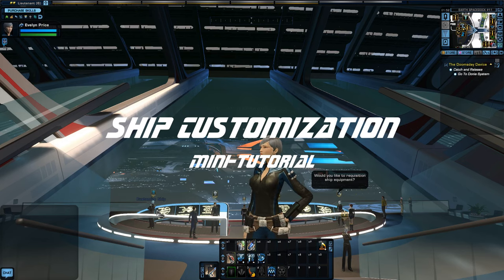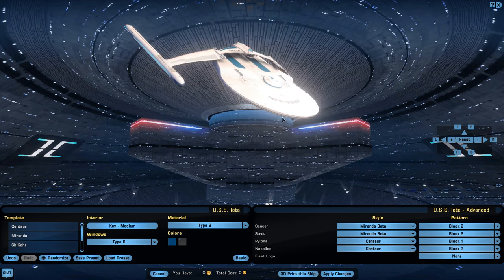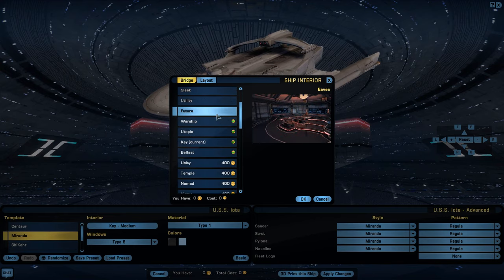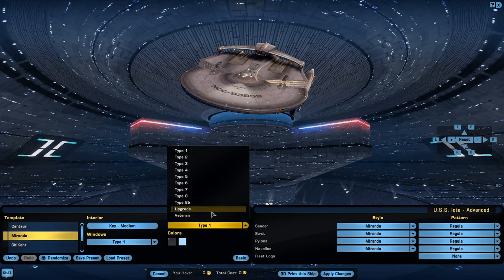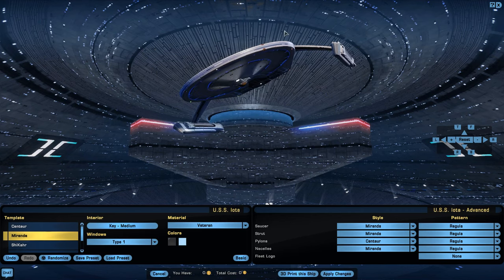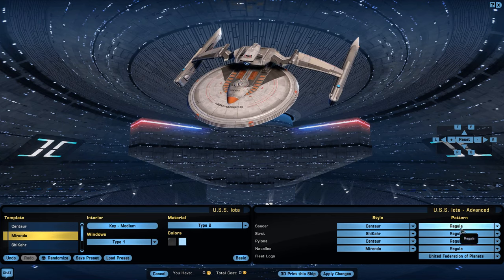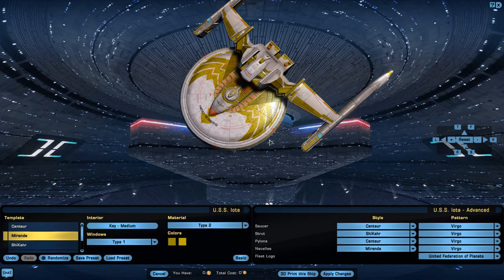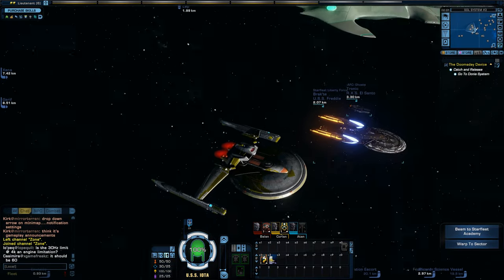Ship Customization Mini-Tutorial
This time we're covering making that new ship you got truly yours.
Customizing your ship lets you add those little touches that show your personality when you get into that new ship you received or bought.